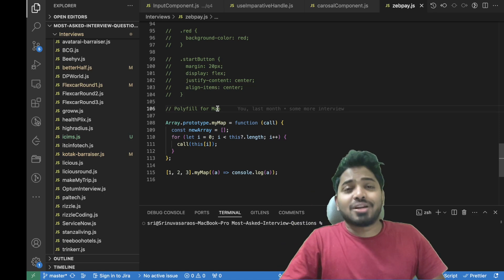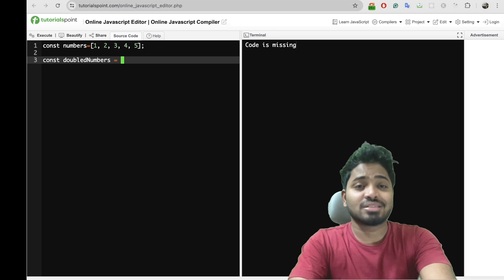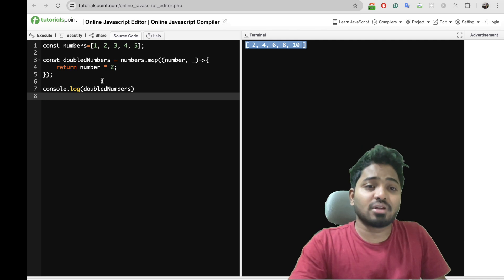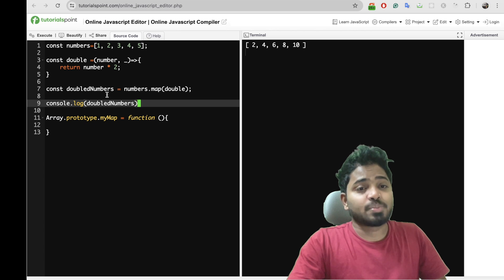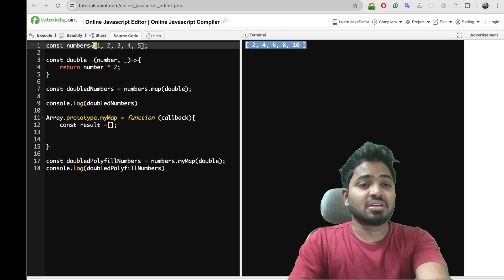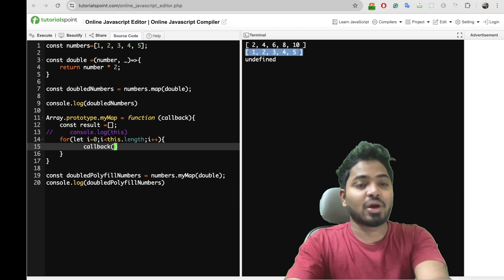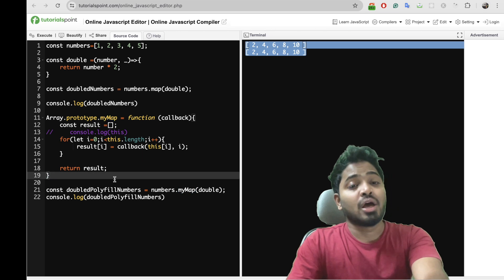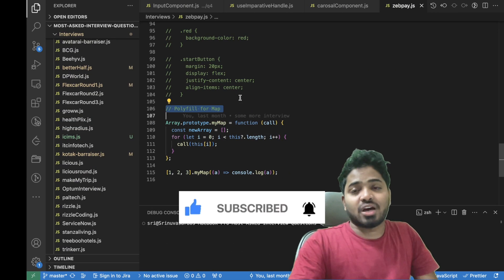(Q-6). Most Asked Interview Question || Javascript || Frontend || ZebPay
This is one of the most asked JavaScript Interview Questions, it was asked to me in the ZebPay interview. Similarly, few other companies asked this kind of question.

In this tutorial, we'll dive into the creation of map polyfill, most interviewers tend to ask about the custom creation of polyfill.

Happy coding,
Rowdy Coders